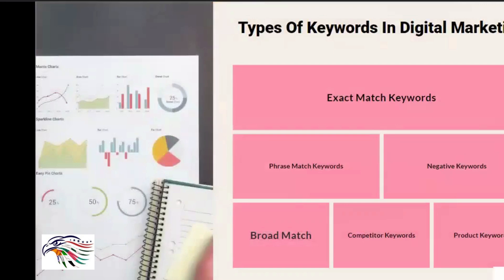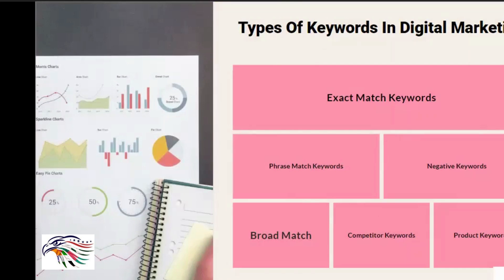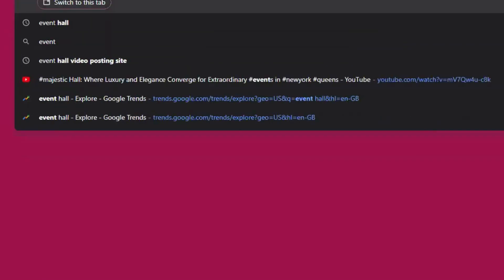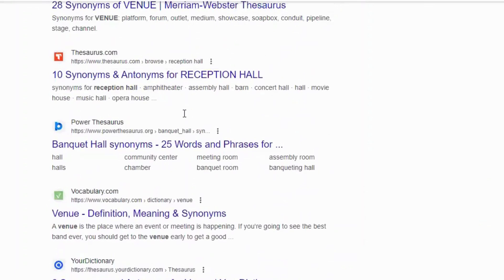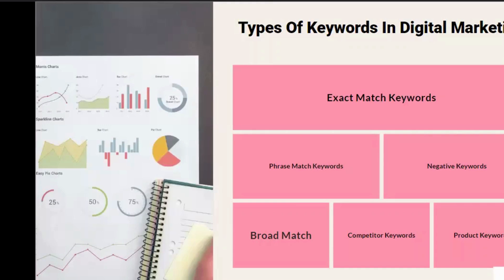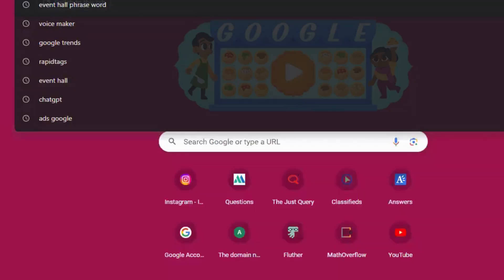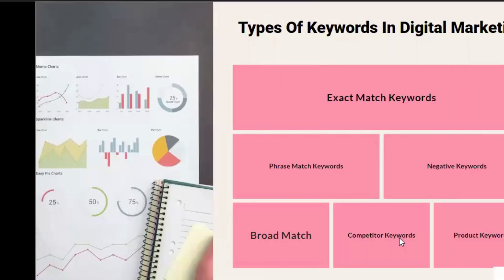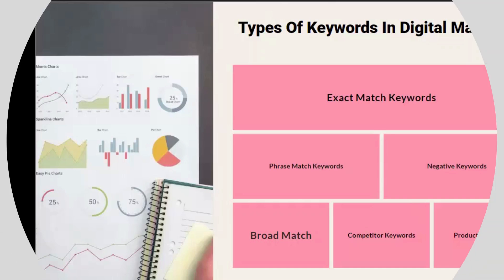Types of Keywords In SEO - Complete Guide For Beginner's In English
In this video, learn Types of Keywords In SEO - Complete Guide For Beginners In English. Find all the videos of the Complete SEO Tutorials in English (Beginners to Advanced)